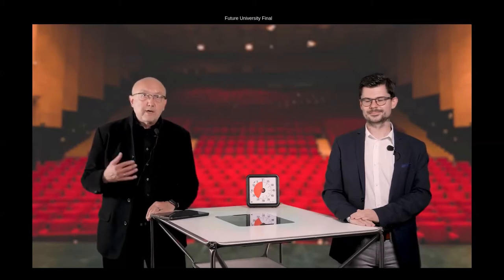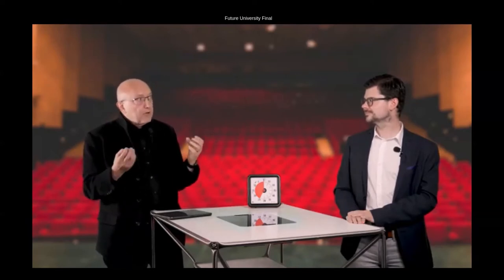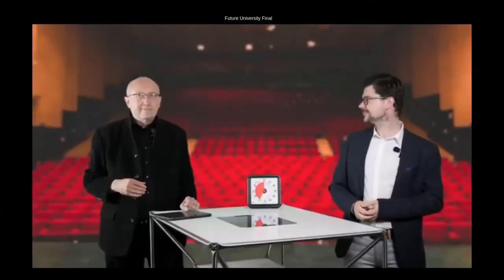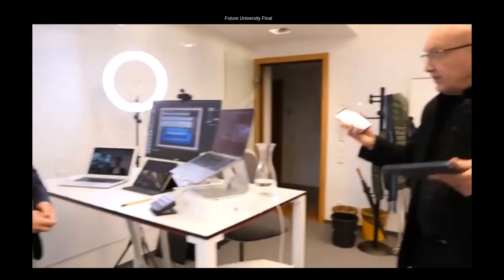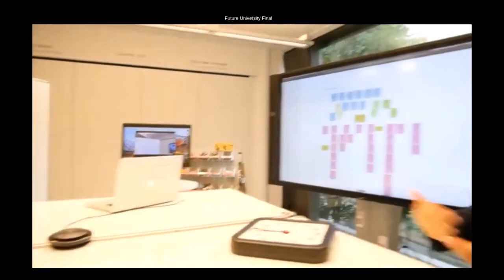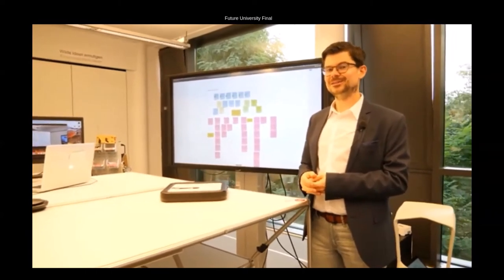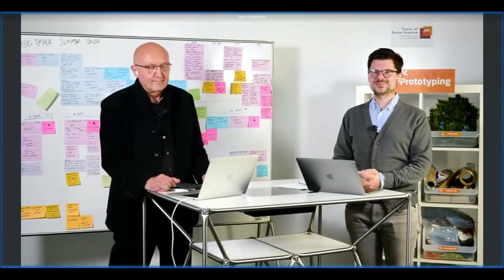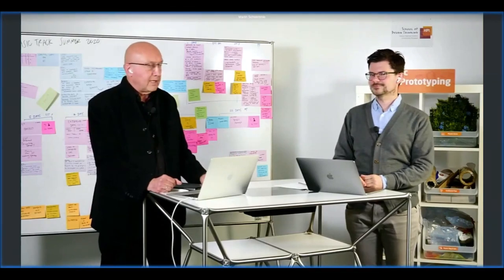Designing hybrid environments - U. Weinberg, M. Schwemmle at University:Future Festival 2020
Ein Video vom University:Future Festival 2020 - Learning, Systems and the New Normal vom 6.-8. Oktober 2020. Weitere Informationen zum Festival

At the HPI School of Design Thinking in Potsdam international students from all kinds of disciplines collaborate to create innovations with an impact. Before Covid-19 they worked together in workshop spaces specifically designed to foster innovation and collaboration on site in Potsdam. This summer, our Design Thinking programs took place in a completely virtual setting. But how do we need to design hybrid environments to foster collaboration and innovation? How can we create safe learning environments on site and virtual? In our session, Uli Weinberg and Martin Schwemmle will virtually meet you live from the HPI D-School in Potsdam and talk about the role of the physical and virtual space for innovation and collaborative learning, combining insights from research and practice. Join us for an interactive discussion showcasing concepts and tools applied in the student programs of the HPI D-School Potsdam.